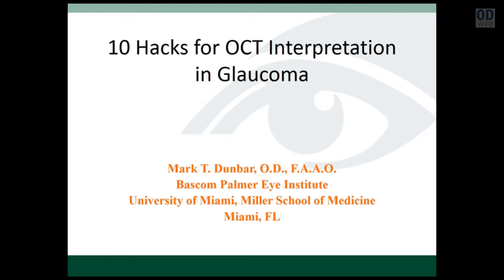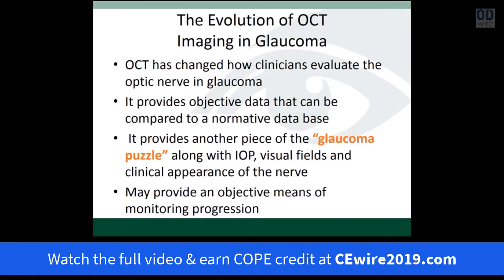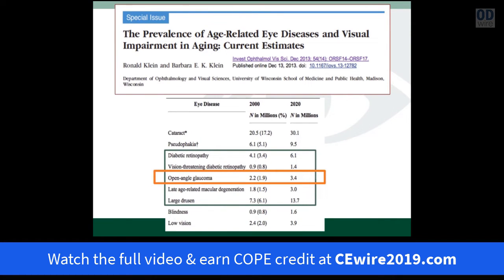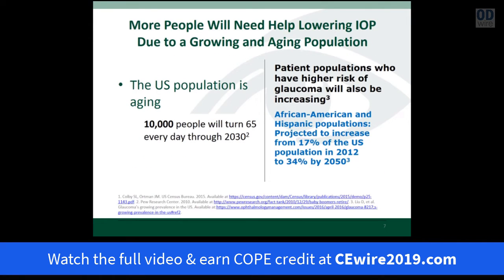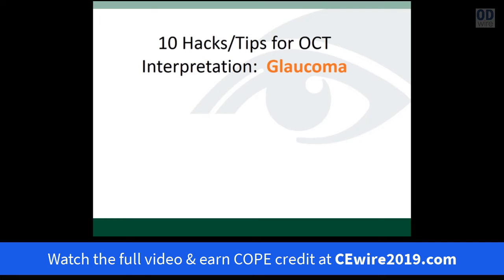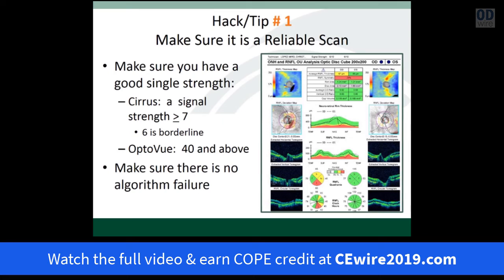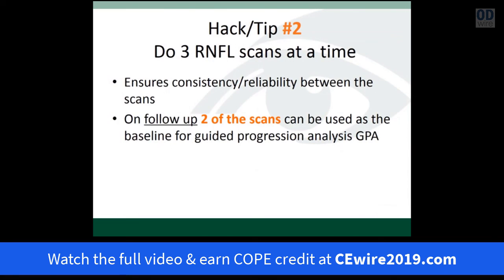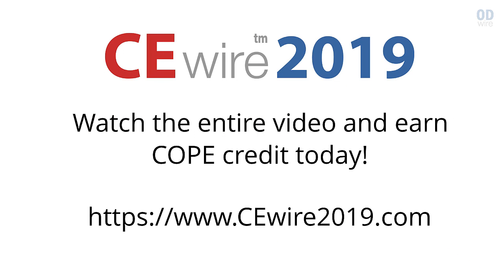10 Hacks for OCT Interpretation in Glaucoma - Dr. Mark Dunbar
10 HACKS FOR OCT INTERPRETATION IN GLAUCOMA
Mark T. Dunbar, OD, FAAO

COPE ID: 60372-GL

The OCT has emerged as a critical tool in diagnosis and management of glaucoma. Not only can it help differentiate normal from abnormal optic nerves but it can help diagnose pre-perimetric glaucoma and document progression before it is seen on a visual field. This course will discuss 10 key tips and tricks for using the OCT in managing glaucoma.

Objectives:
Discuss the importance and limitation of the normative data base in glaucoma
Discuss how the OCT can show early pre-perimetric glaucoma before it shows up on a visual field
Show how progression can documented using the OCT